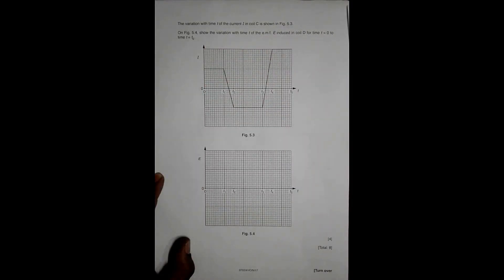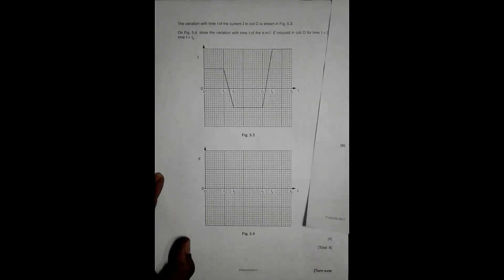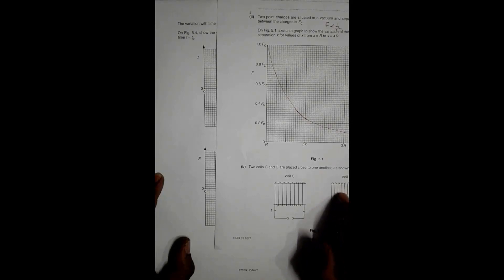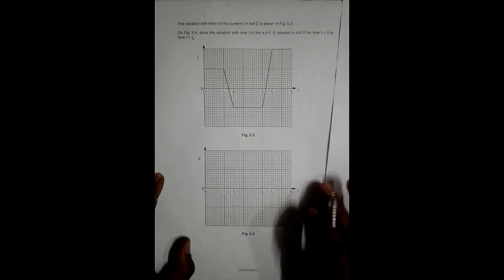2017 CAIE AS & A level October November Physics Paper 41 Q. No. 5 (9702/41/O/N/17) by Sajit C Shakya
2017 Cambridge International AS &  A level October November Physics Paper 41 Q. No. 5 (9702/41/O/N/17) by Sajit Chandra Shakya from Nepal

Chapter - ELECTRIC FIELD AND ELECTROMAGNETIC INDUCTION COMBINED